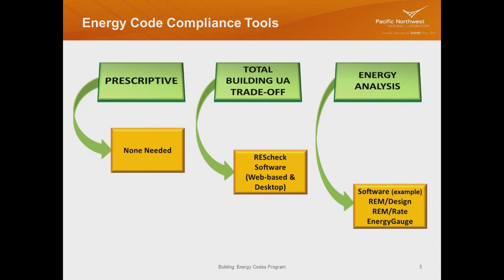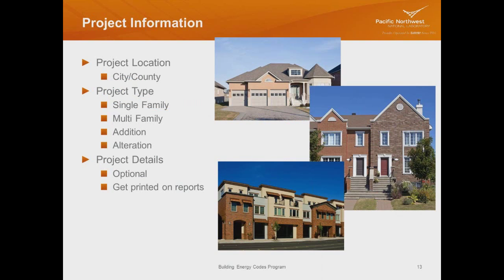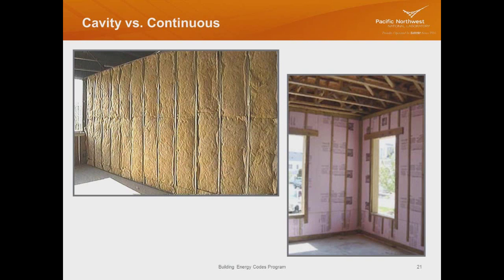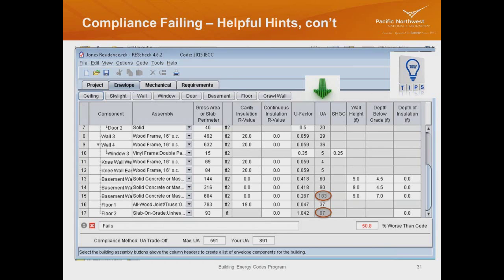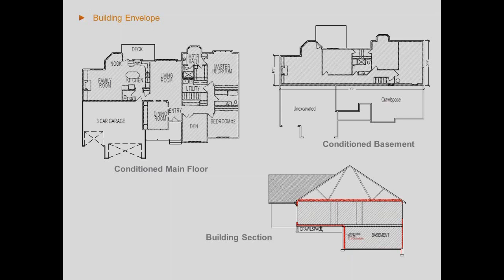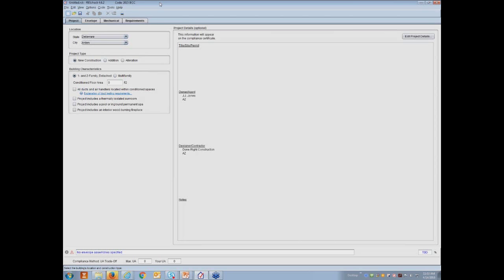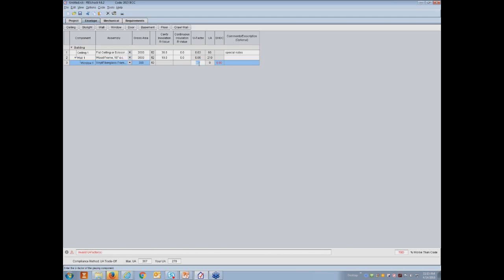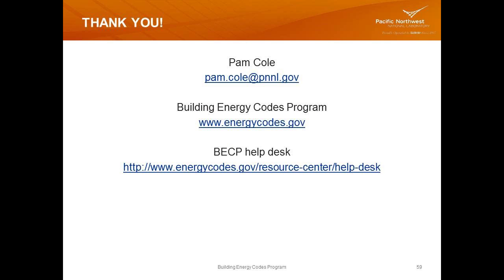REScheck Basics - 2016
Webinar, which took place on April 14, 2016, provided an overview of the basic functions of the REScheck software.  It covered how to identify the construction specifications needed to complete a compliance calculation, how to enter building thermal envelope components into the software, and how REScheck calculates compliance.  The webinar also covered the details displayed on completed compliance reports, inspection checklists, and panel certificates, and what they entail.